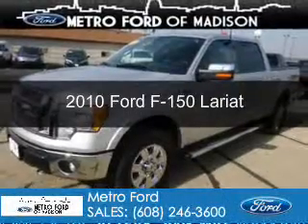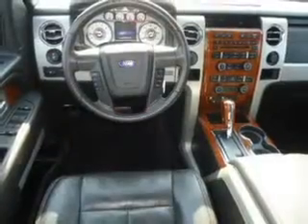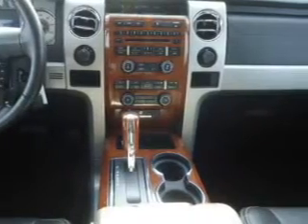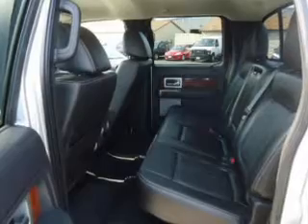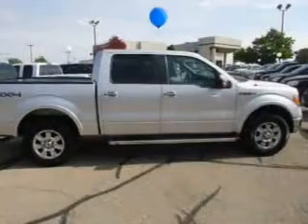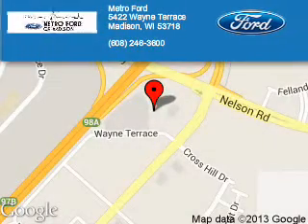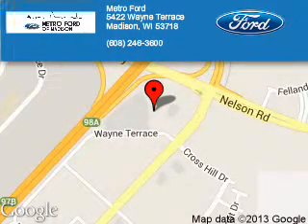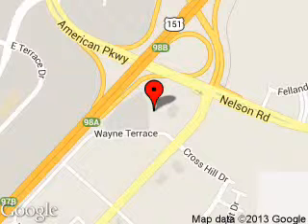2010 Ford F-150 - Madison WI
Phone:
Year: 2010
Make: Ford
Model: F-150
Trim: Lariat
Engine: 5.4 liter 8 cylinder 24 valve
Transmission: 6-Speed Automatic
Color: Silver
Mileage: 35251
Address:
5422 Wayne Terrace